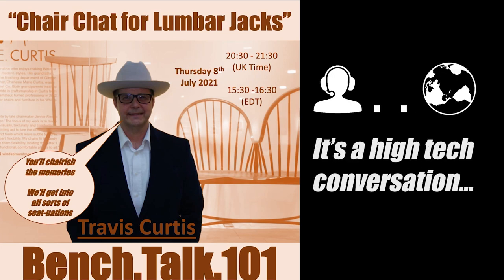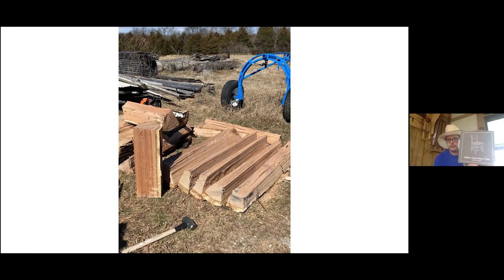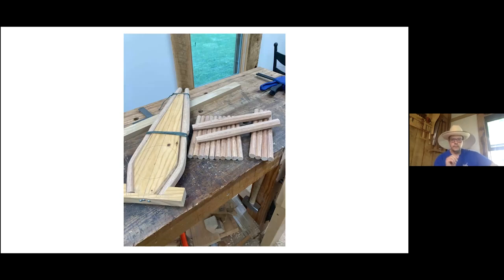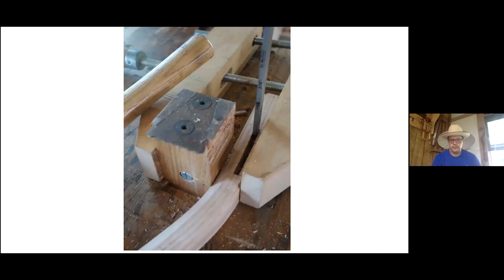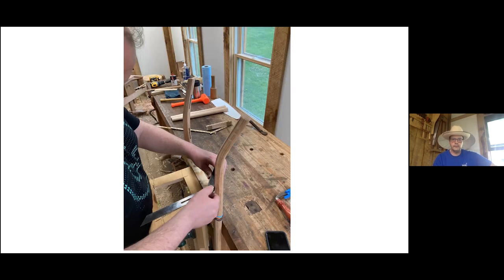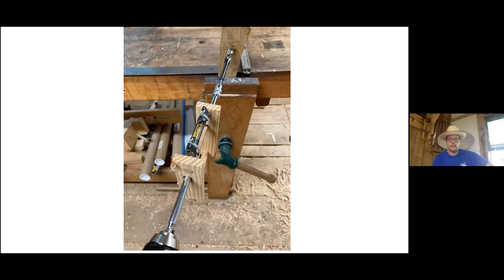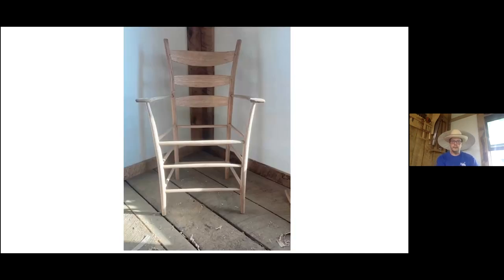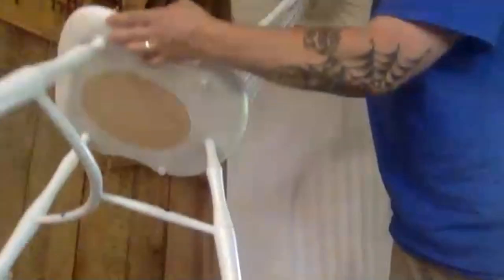Bench.Talk.101 - Travis Curtis talks: "Chair Chat for Lumbar Jacks"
This week we were joined by Travis Curtis where he explained his chair making process and told us a little bit about his background and how he got to where he is today!

Watch right till the end till after the toast to see a little clip showing the types of conversations we have after the recordings end! Join us live to catch those as we don't always record them!